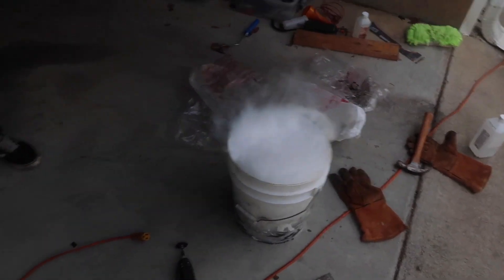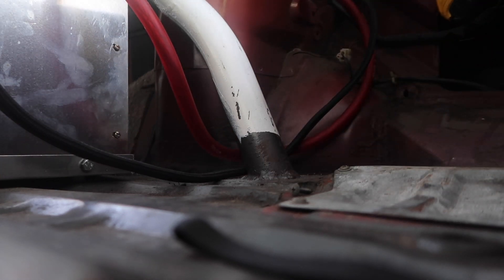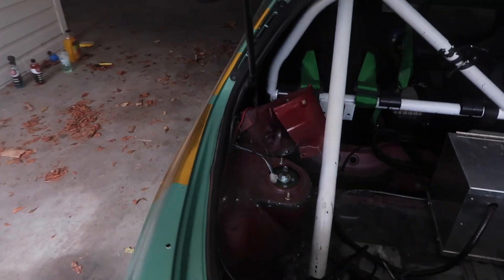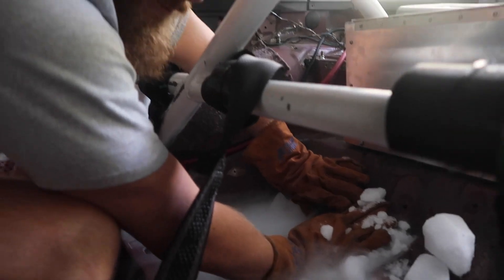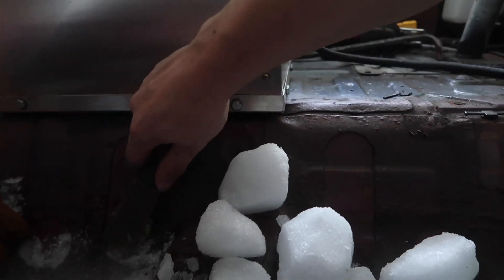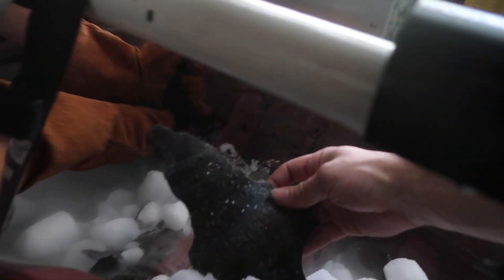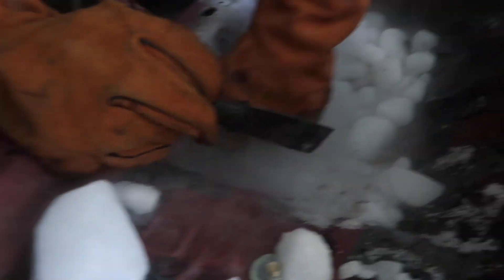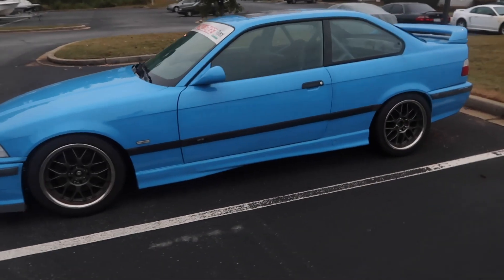RACE CAR DIET FOR THE FC RX-7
My projects always start out simple and then transform into something more involved than I expected. This video is all about weight reduction and putting the car on a race car diet. My car was already pretty stripped but we can do better so let's get into it. I started out by removing my rear speaker buckets that were on top of the rear shock towers. After I pulled those out it turned into removing the rest of my interior, sound deadening, wiring, and extra things in the car that didn't need to be there anymore.